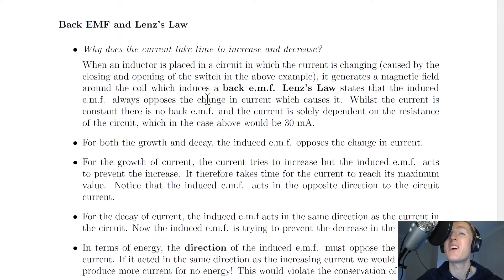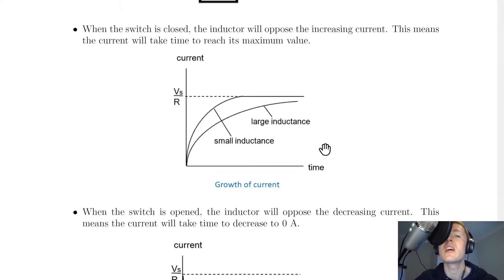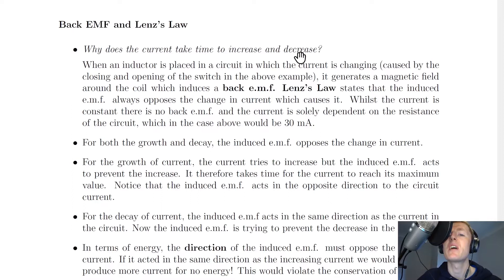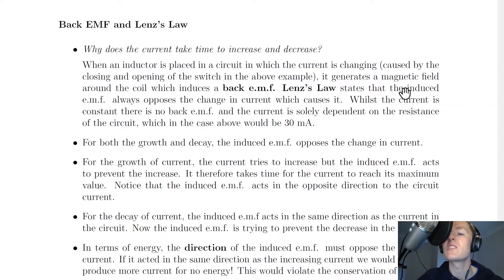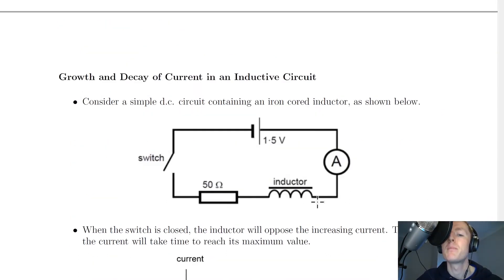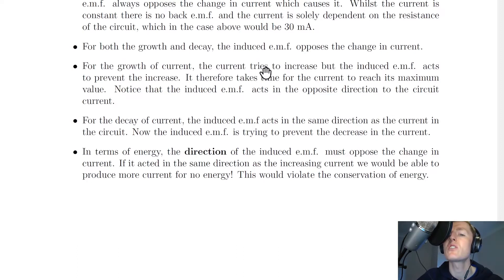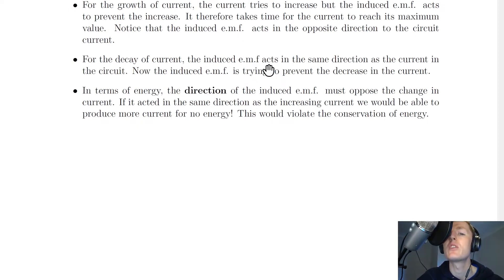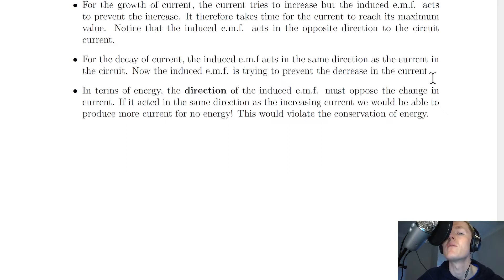Advanced Higher Physics | Electromagnetism | Back EMF & Lenz's Law | THEORY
A brief look at back EMF and Lenz's law from the Electromagnetism topic in the Advanced Higher Physics course. In particular, we see how Lenz's law explains why the current in an inductive circuit takes time to increase and decrease.